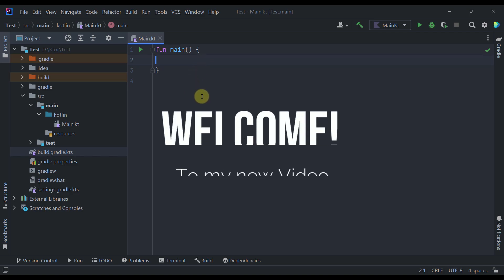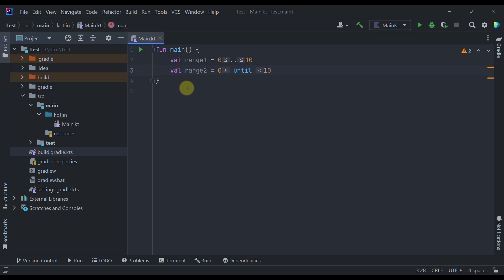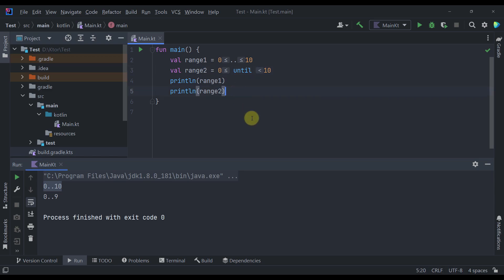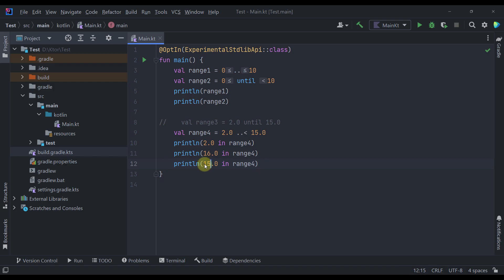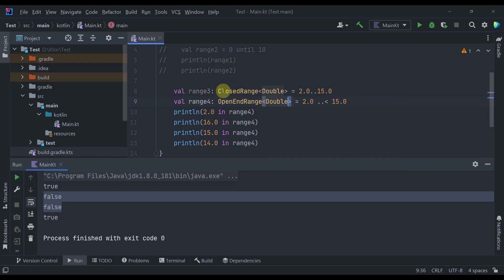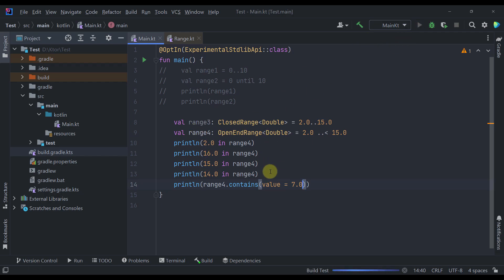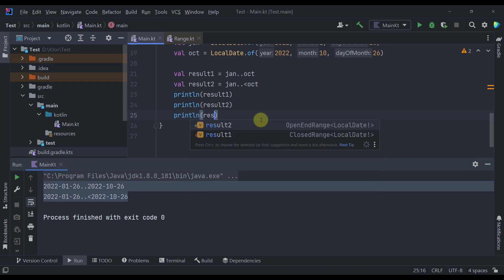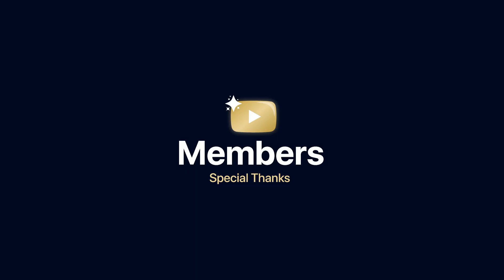New Open Range/Range Until Operator in Kotlin 1.7.20! ✨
Let me quickly introduce you with the new operator in Kotlin v1.7.20! Watch the whole video to learn more about it! :)